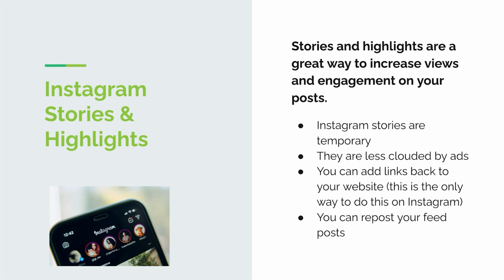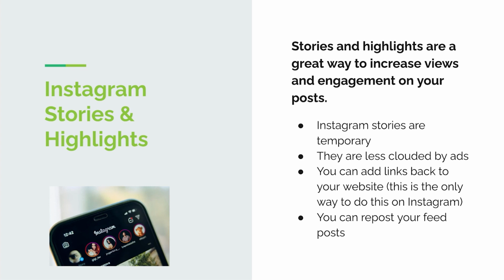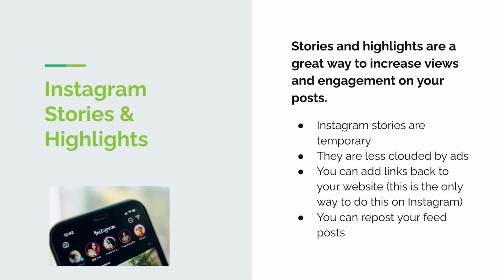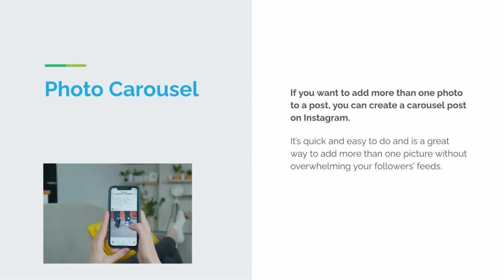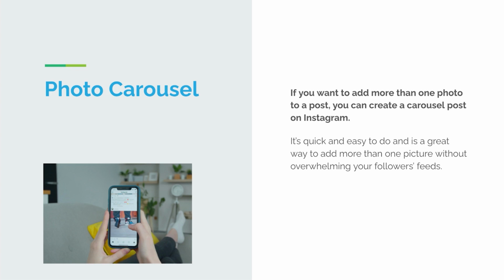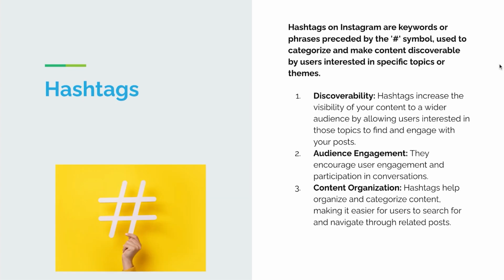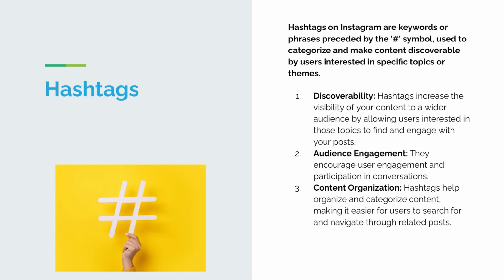5 Instagram Features Your Montessori School Should Know About!